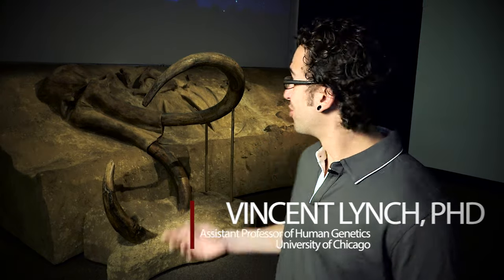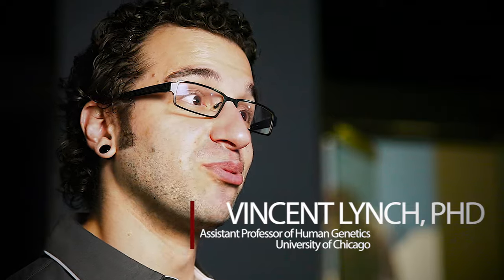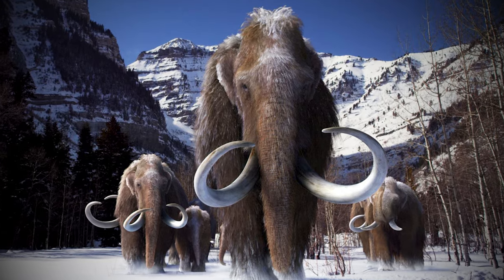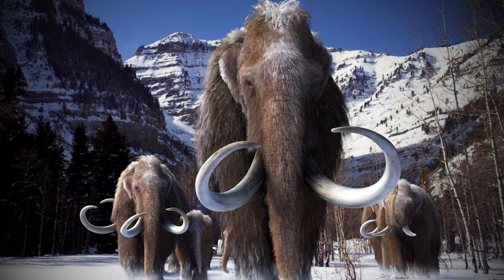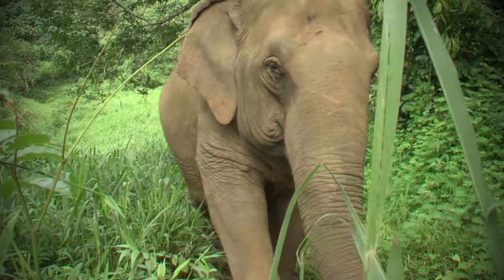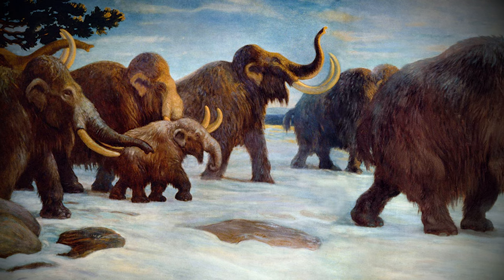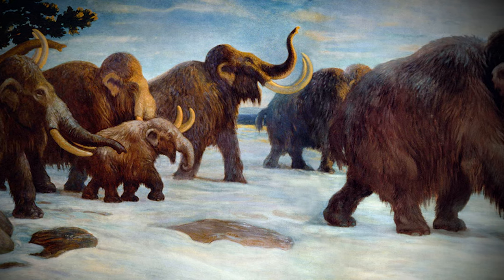The genes that make a woolly mammoth a woolly mammoth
In the first study of its kind, a team of researchers co-led by Vincent Lynch, PhD, assistant professor of human genetics at the University of Chicago, comprehensively analyzed the mammoth genome. They found extensive genetic changes linked to numerous traits, including skin and hair development, insulin signaling, fat biology and even physical ones such as small ears and short tails – all of which allowed mammoths to adapt arctic life. The team also resurrected a mammoth heat-sensing protein to test its function. It's a study that effectively serves a blueprint for "de-extincting" the woolly mammoth. But whether this should be done is another question altogether.